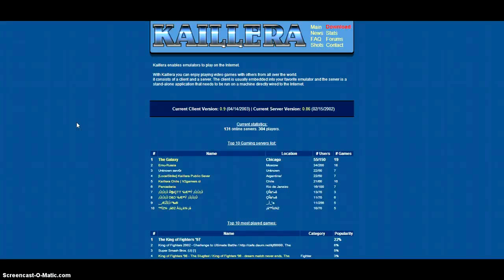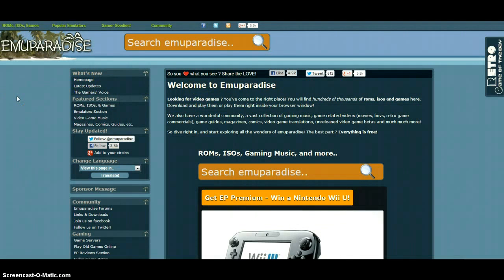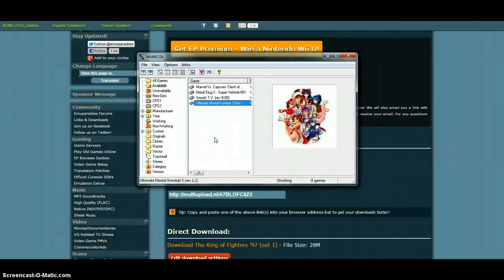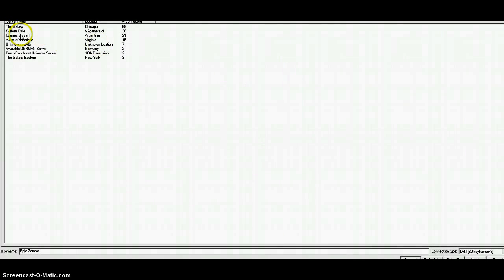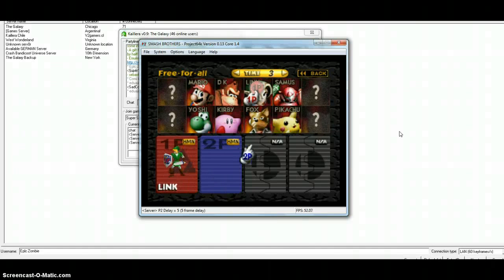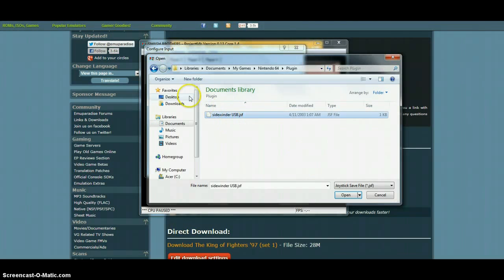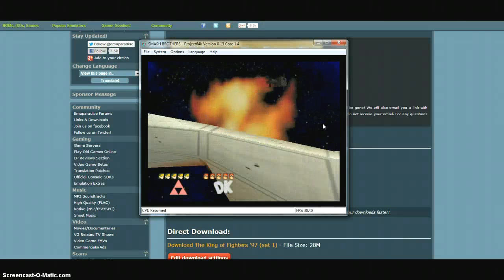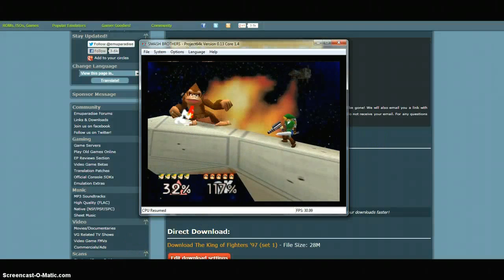How To Play Emulator Games Online For PC 100% Free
How To Play Emulartors Online For PC 100% Free

UMK3 All Characters Unlocked Version (If you want to play this game download this version and place it in your mame32k roms folder):